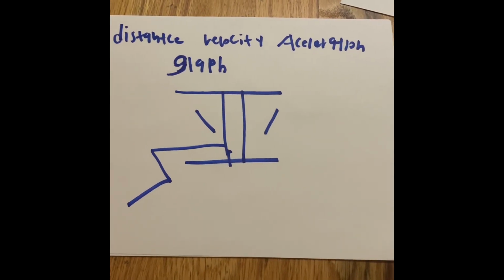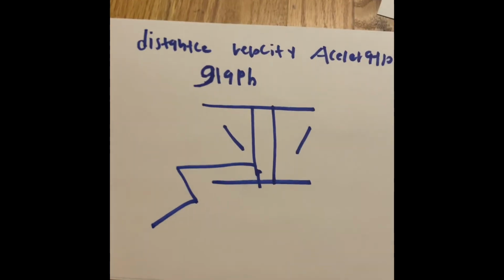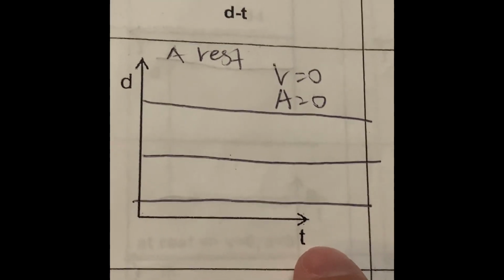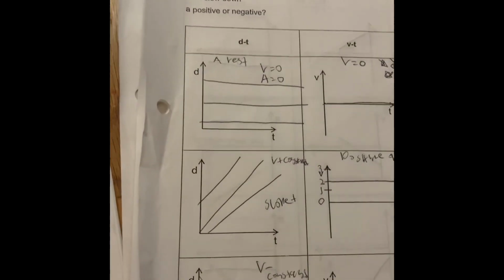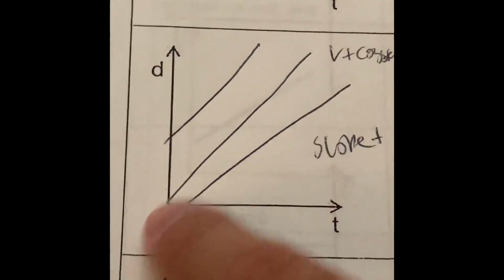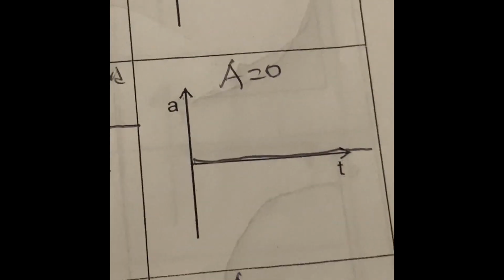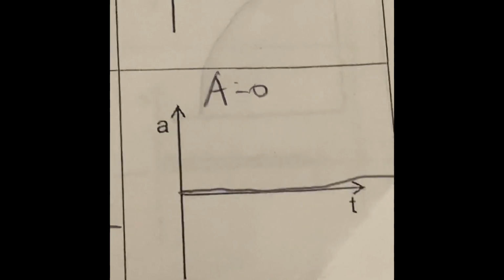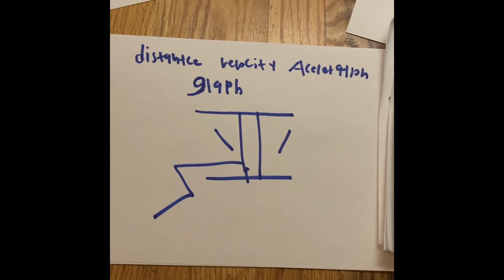part 1 motion graphs